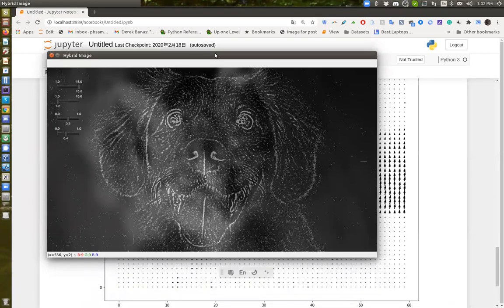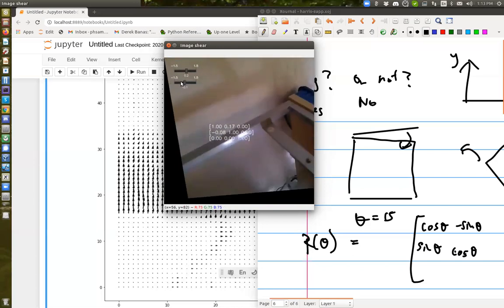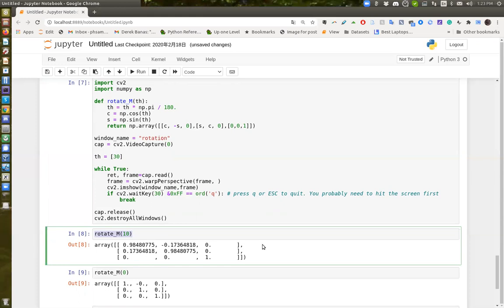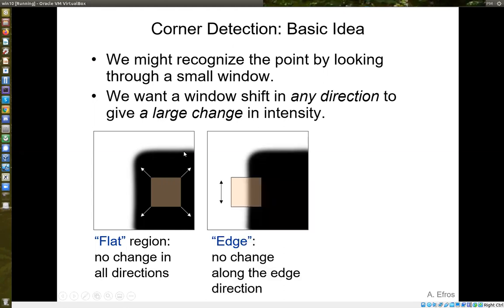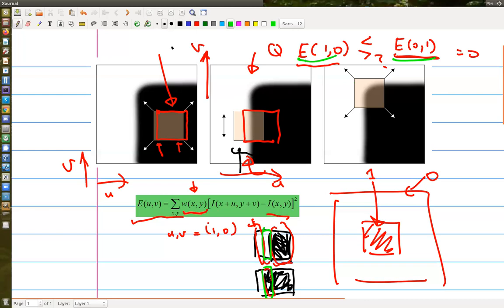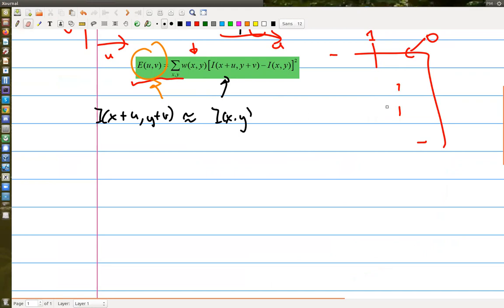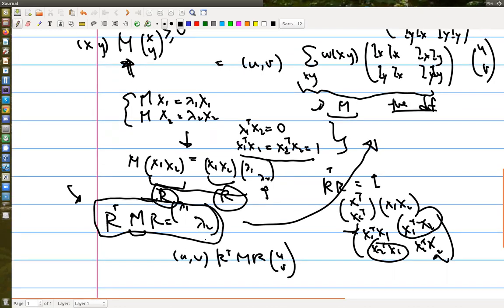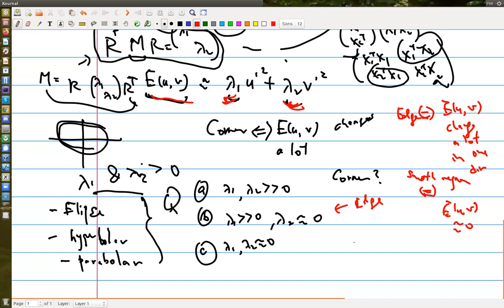11 - cvui and Harris corner detector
Overview:

1:30 - Hybrid image demo
4:50 - Composting image demo
7:20 - Image rotation demo
11:50 - Image shearing demo
12:18 - Image scaling demo
14:35 - Introduction to cvui
32:00 - Corner detection
35:30 - "Cornerness" function E(u,v)
50:30 - Review of Taylor series expansion
53:30 - Taylor series expansion of E(u,v)